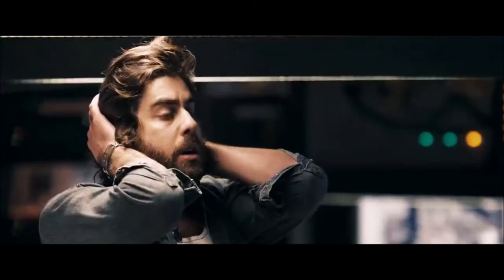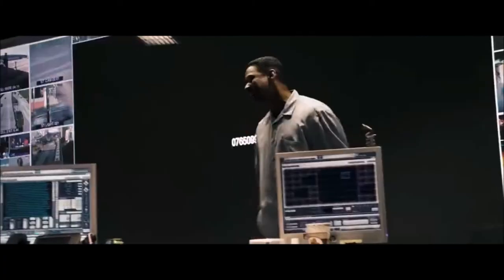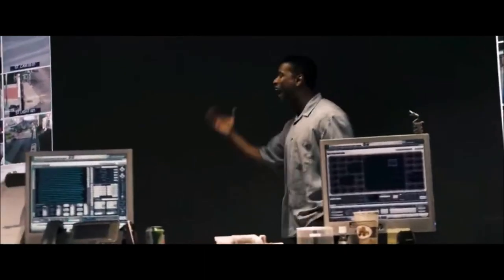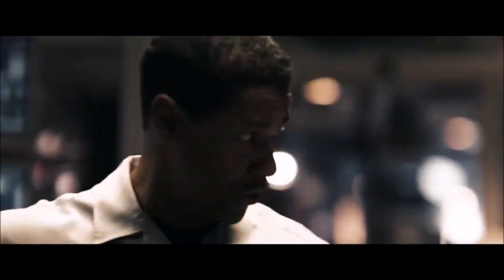Deja Vu - Dead or Alive (HD)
The scientists try to tell him about an Einstein-Rosen bridge, or spacefolding technology, but the advanced physics jargon just infuriates Doug. Dr. Denny (Adam Goldberg) tries to make it simpler, showing a piece of paper and then folding it to bring two points together. This is still not what Doug wants to know. He smashes a nearby monitor and demands, "is she alive or is she dead?" The group gives both answers - she is alive in the past and yet dead in the present.

I do not own nor take credit for the clips uploaded here. I do not take or plan of making profit for any of the videos posted here.